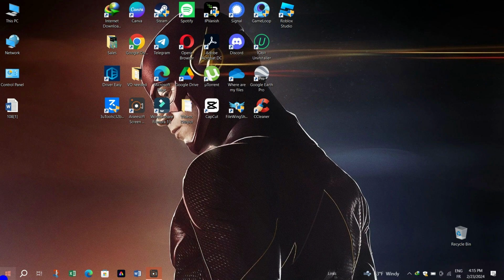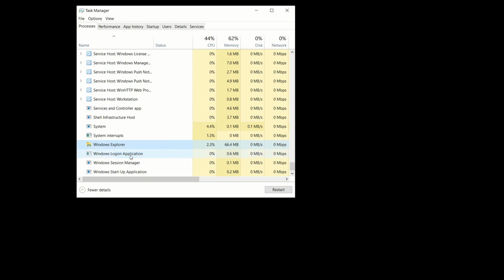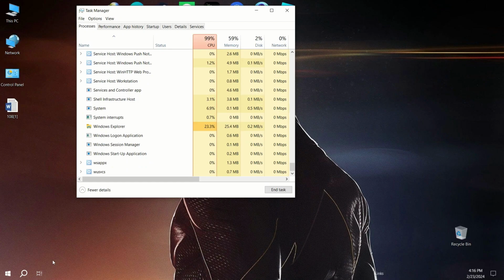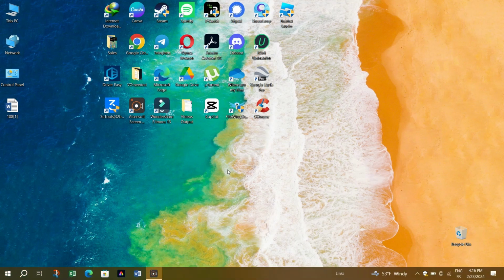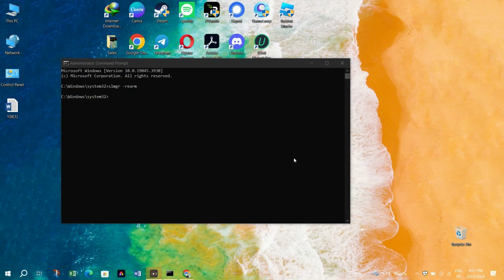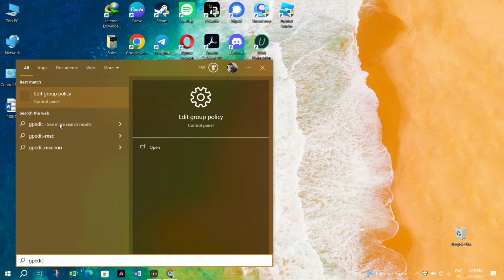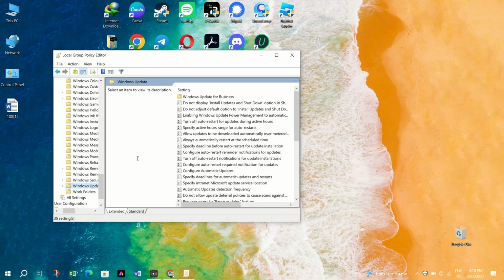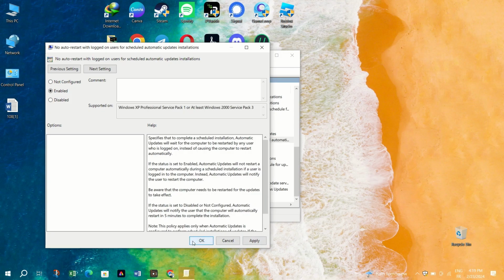*Your Windows License Will Expire Soon* Windows 11/10(2024) (PROBLEM SOLVED)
FIX: Your Windows License Will Expire Soon Error on Windows 11/10

Commands: slmgr –rearm  /  slmgr /upk

🎥 In this video I'll show you how to FIX Your Windows License Will Expire Soon Windows 10/11 (Dell, HP). The method is very simple and clearly described in the video. 🍳 Follow all of the steps & How to Stop "Your Windows license will expire soon" Pop-Up in Windows 10 / 11

Topic Cover In This Video :
1.How To Activate Windows 10&11 in laptop Permanently